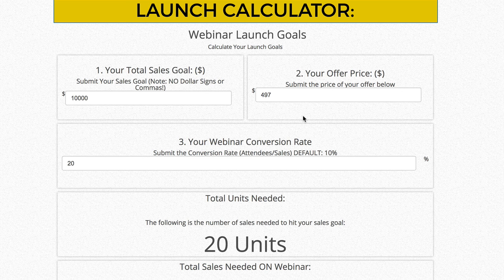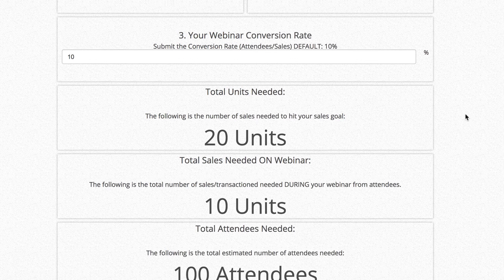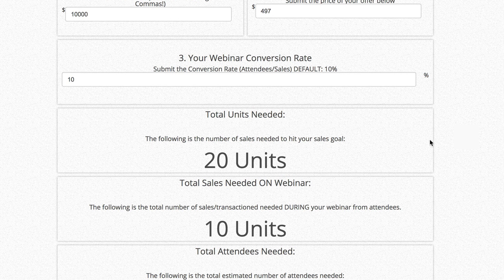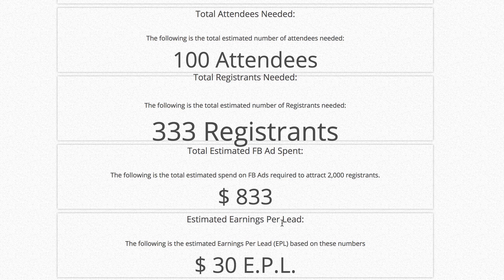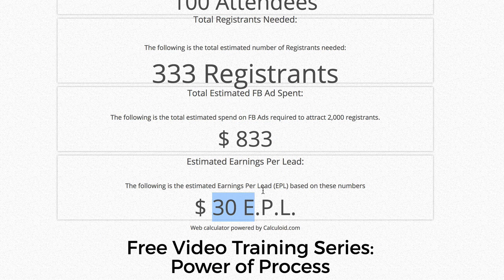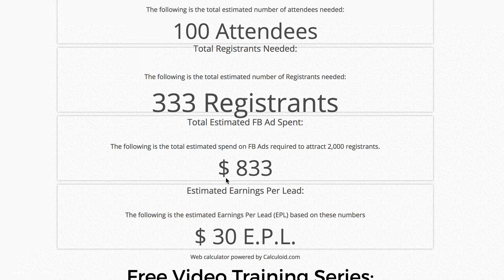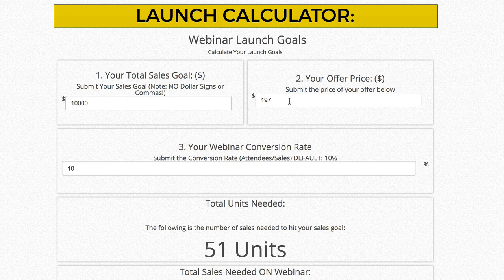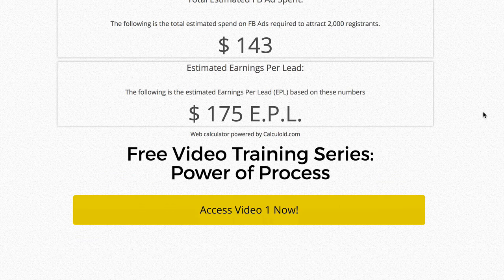Quick Webinar Launch Calculator TUTORIAL!